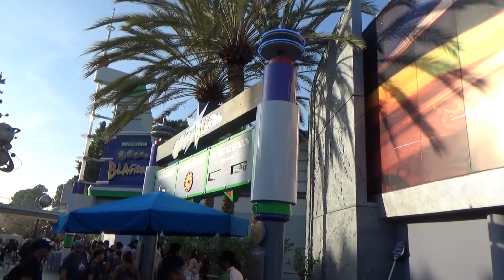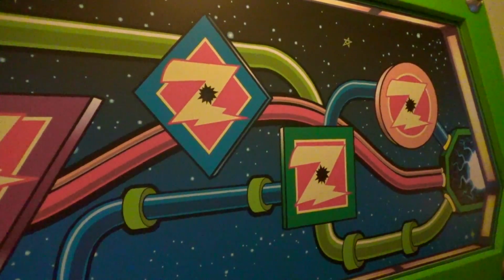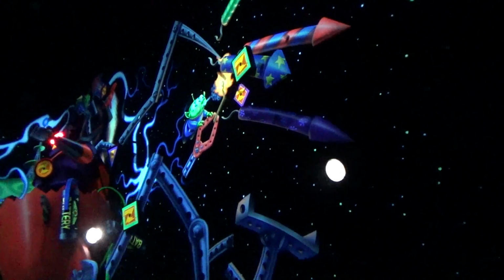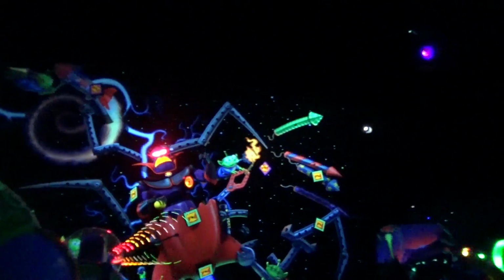Score Higher on Buzz Lightyear Astro Blasters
Want to increase your score on Buzz Lightyear Astro Blasters in Disneyland? Here are some simple tips that will help boost your score and impress everyone else around you! There are a lot of other tips and hints out there, but this will get you a good start.

for more tips, tricks, hacks, secrets, news and more!